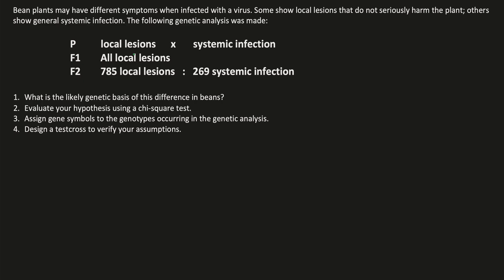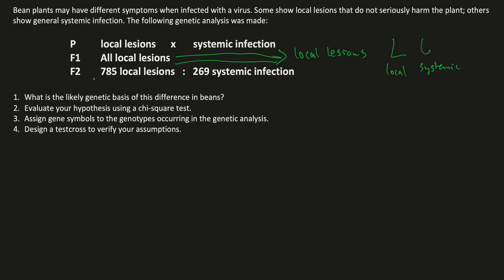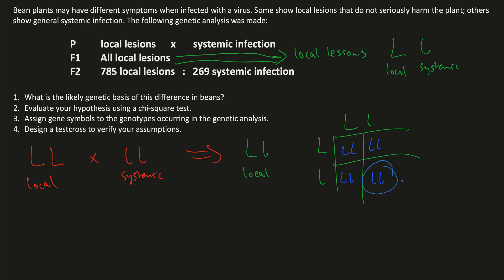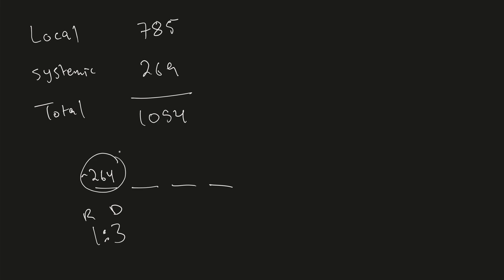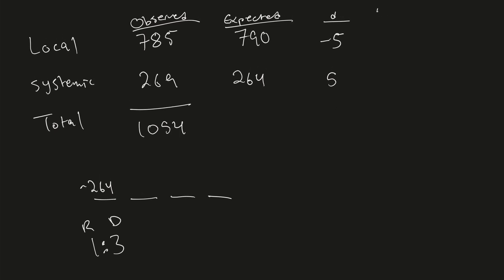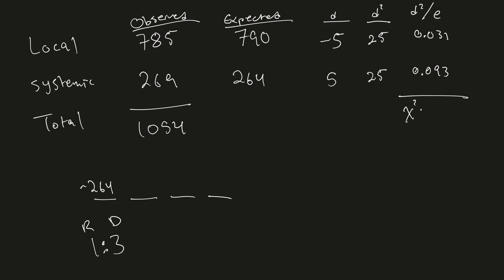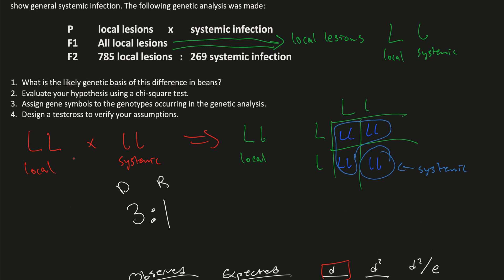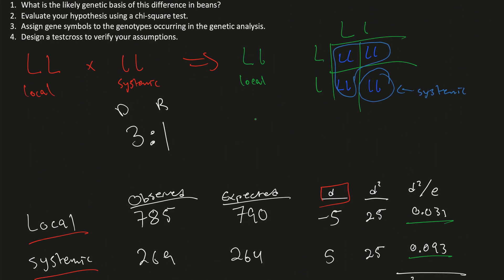Mendelian Genetics - Using a chi-squared test to find the genetic basis of a monohybrid cross!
This question can be found in Peter J. Russell - iGenetics a molecular approach, 3rd Edition